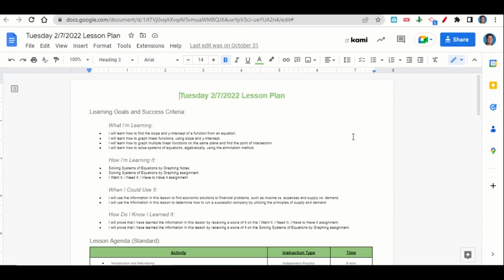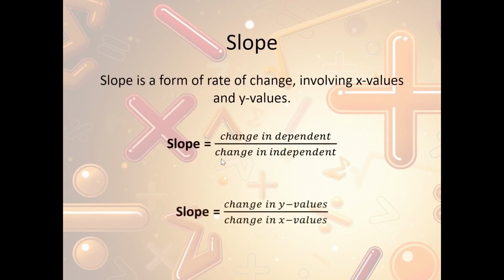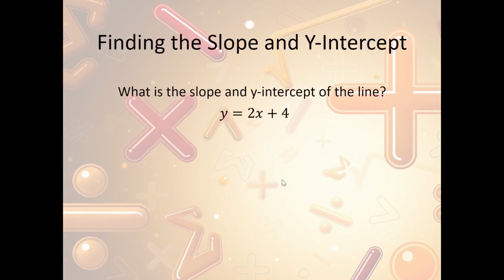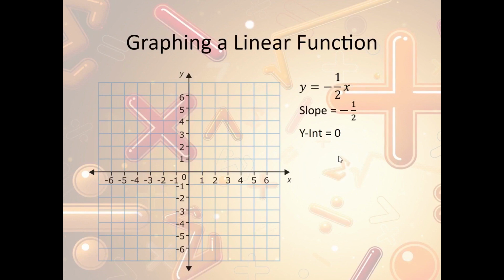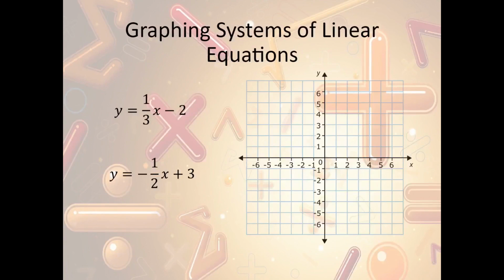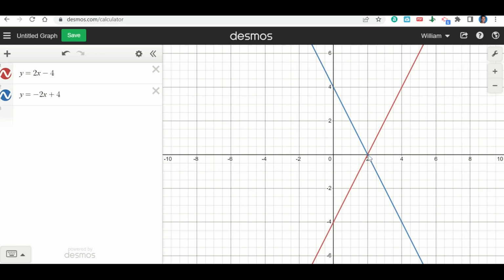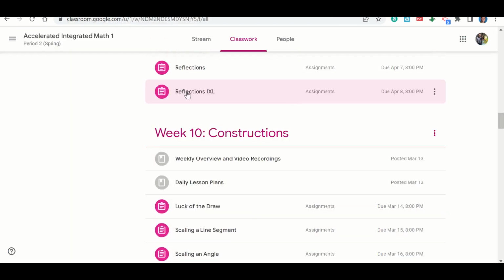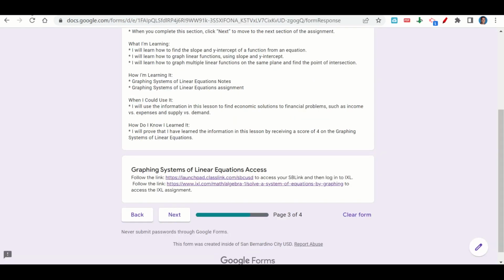2/7/2023 Solving Systems of Equations by Graphing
0:00 Agenda and Learning Goals
1:51 Solving Systems of Equations by Graphing Notes
10:36 Logging into SBLink to Access IXL
12:21 Solving Systems of Equations by Graphing

Instructions:
* Review the Solving Systems of Equations by Graphing Notes in Google Slides.
* Complete the Solving Systems of Equations by Graphing assignment on IXL.

How I’m Learning It:
* Solving Systems of Equations by Graphing Notes
* Solving Systems of Equations by Graphing assignment

How Do I Know I Learned It:
* I will prove that I have learned the information in this lesson by receiving a score of 4 on the Solving Systems of Equations by Graphing assignment.